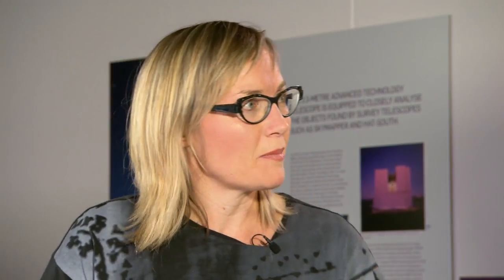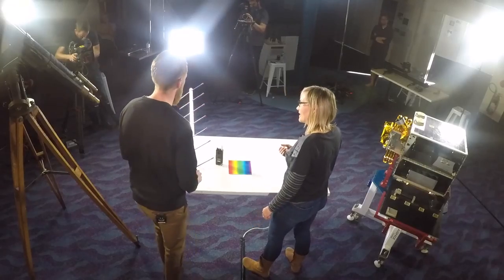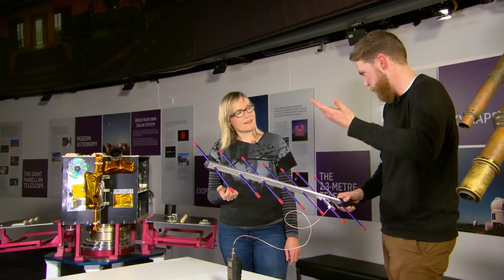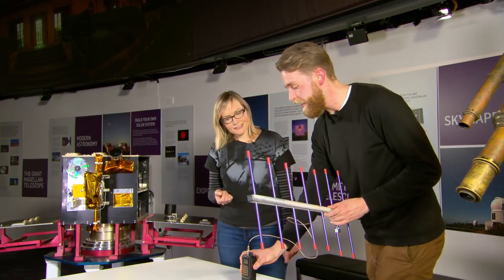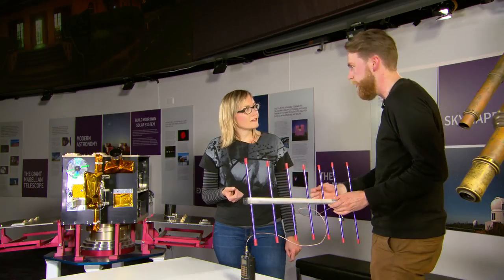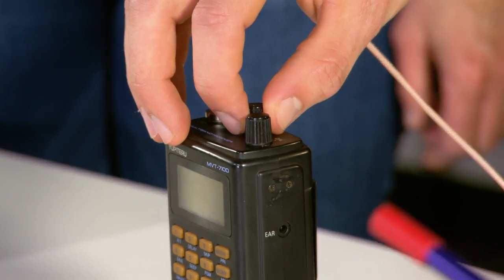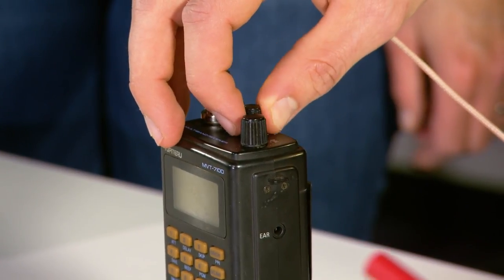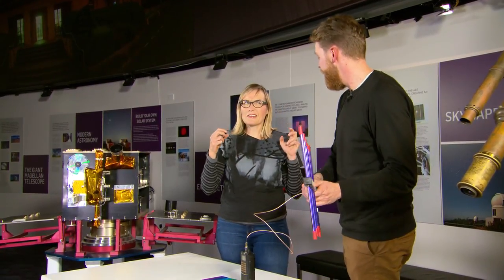How do astronomers use radio light to learn about space?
Do you know astronomers can see radio light, including the afterglow of the Big Bang? Tune in to find out more about the radio waves you can see.